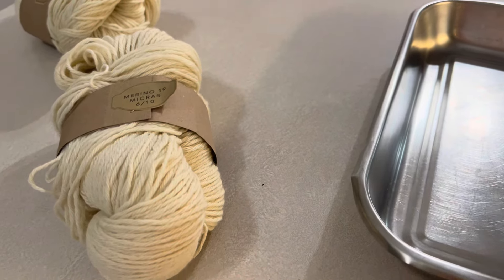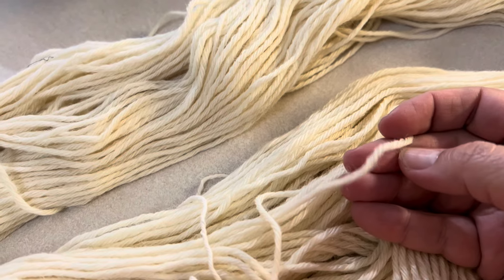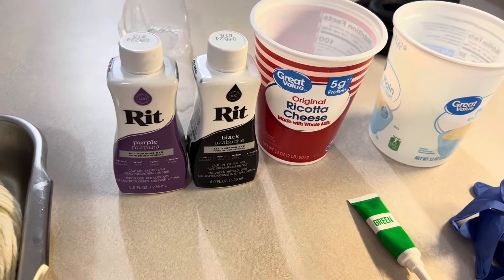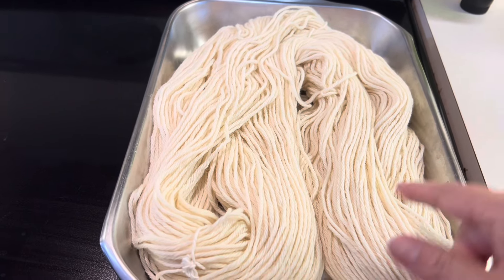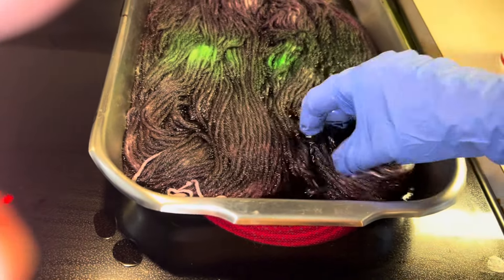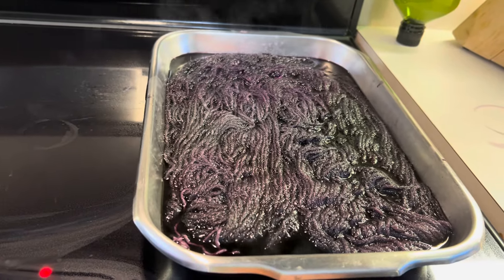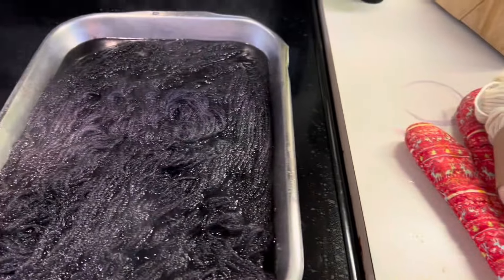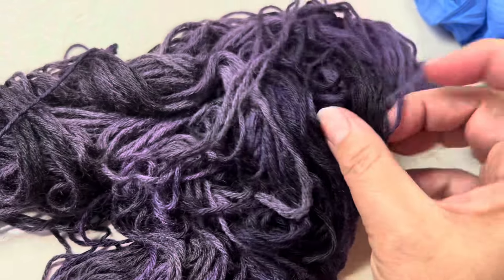The ULTIMATE Guide to Dying Your Own Yarn!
Lots of fun to do, I love dying my own yarn because it gives you the chance to create colors you want

Etsy Shop I purchased the yarn